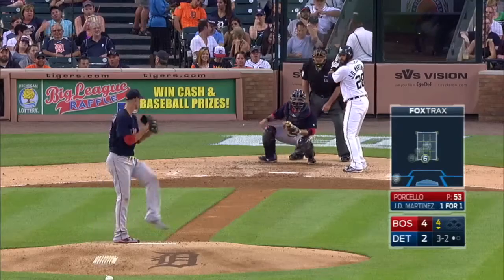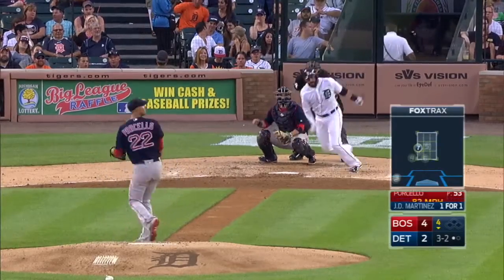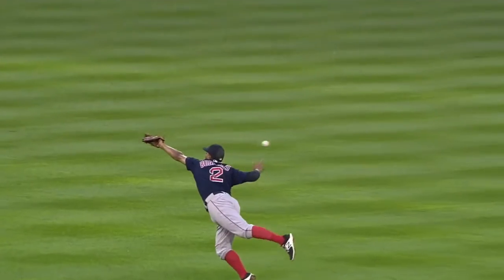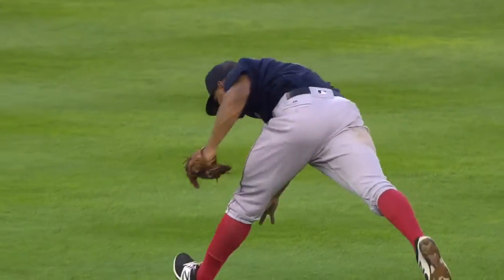Martinez singles through Bogaerts' glove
J.D. Martinez rips a ball to short that goes through a leaping Xander Bogaerts' glove and into left field for a single